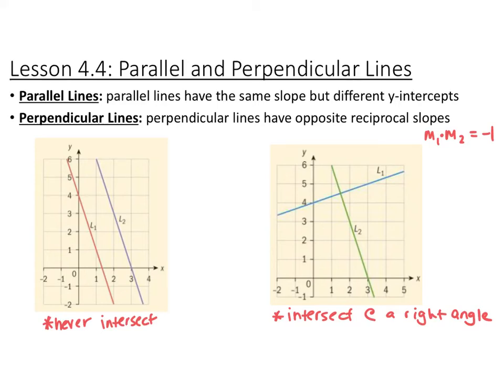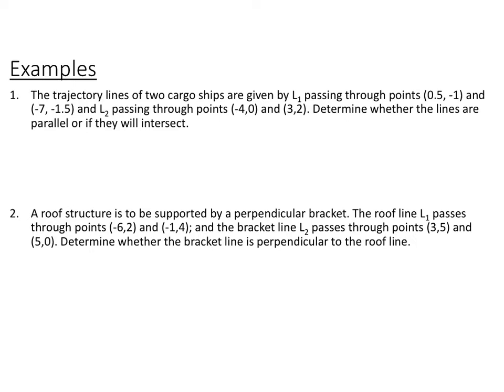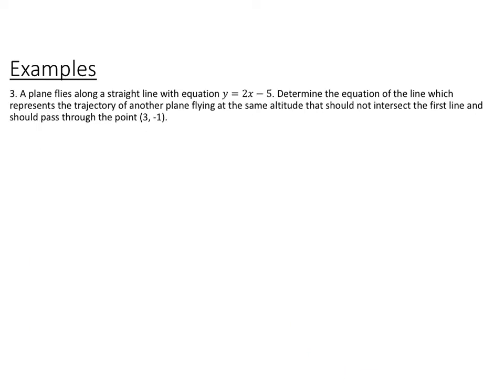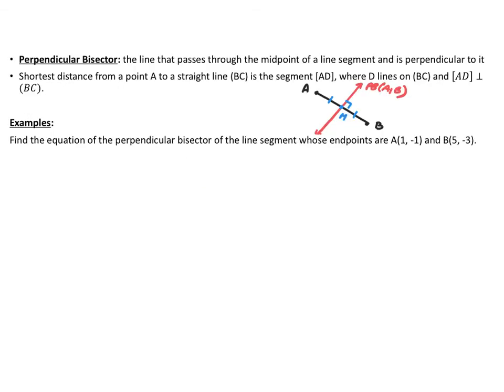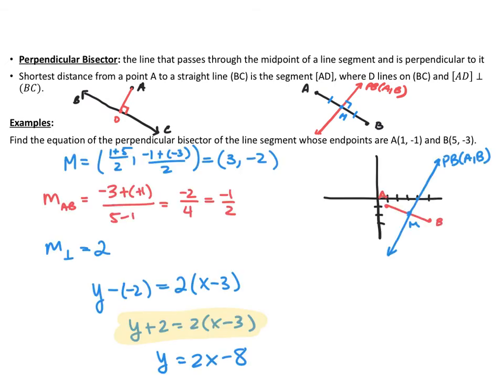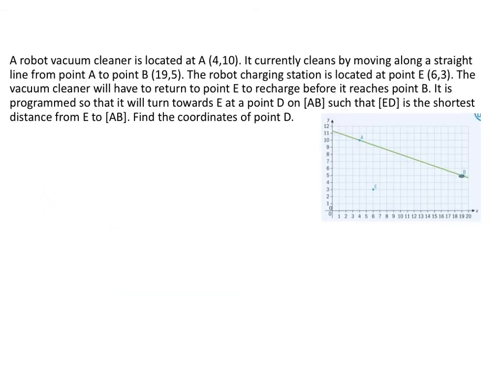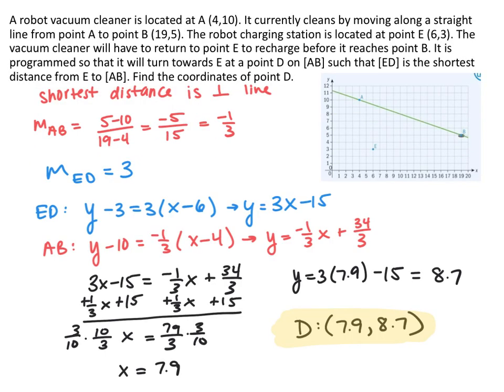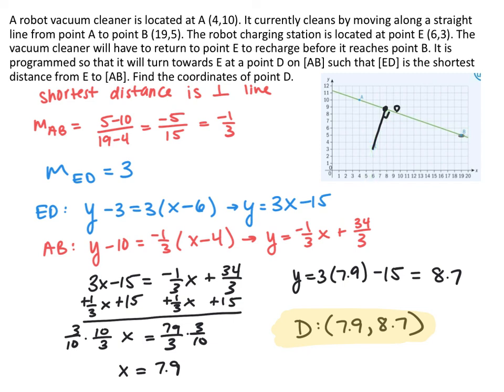IB Lesson 4.4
Lesson 4.4: Parallel and Perpendicular Lines